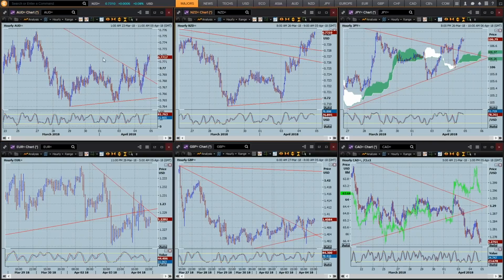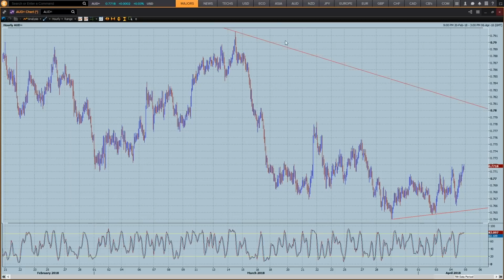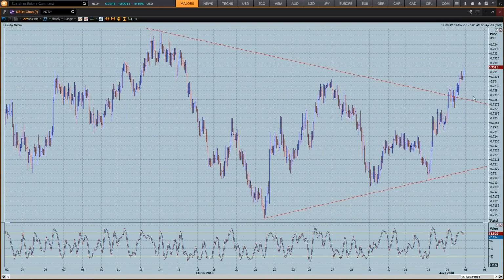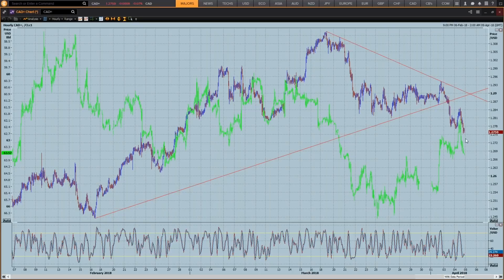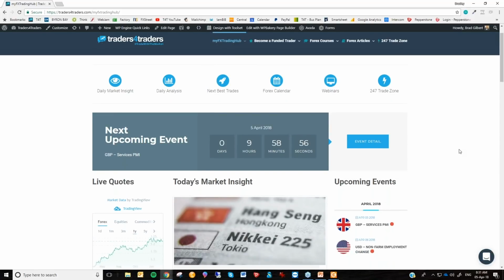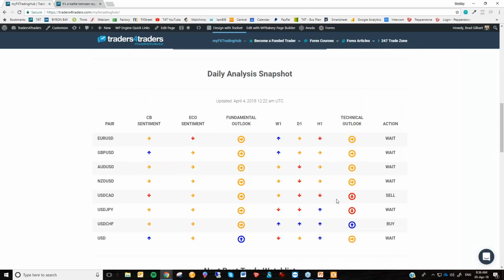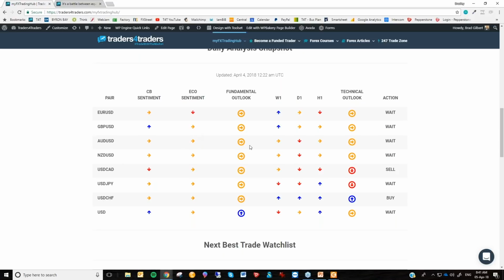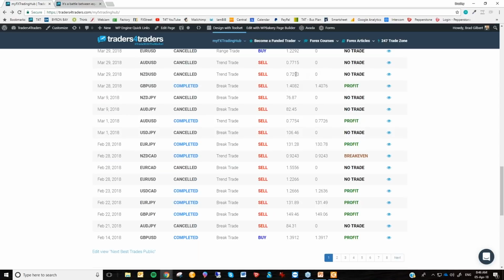Trade With the Market, Not Against It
Join Brad Gilbert, ex Citibank chief dealer as he explains the simplicity of the ‘bankers’ trading system. He’ll explain what the trading process is and how to implement it using XENITH. This will be an extremely practical webinar so you’ll be able to implement the trading process yourself. It should clear up many of the grey areas that people have around how the bankers do really trade.

For attending this webinar you will get exclusive access to workspaces that Brad uses on a daily basis for free.

Note:You must attend to receive these. They will not be available after the webinar. Workspaces require  XENITH.

Brad graduated from Sydney University in 1989 and then took up a sporting scholarship (Rugby) at University College Dublin in Ireland the same year.

Brad spent the first few years taking in all the good traits from the best traders and learning not what to do from the less capable guys. After a couple of years he was promoted to a senior dealer status and went about making a name for himself. Still all the while trying to fine tune his skills: technically and fundamentally. At this stage Brad was grateful he had an economics degree as it did come in handy the deeper he got into the fundamentals.

After a few more years Brad was promoted to Chief FX Dealer and in charge of 20 plus traders. This is where things really got wild whilst managing a team being entertained five nights a week. Brad mentioned "The challenge of being in charge is you have less time for trading yourself as you’re constantly managing the ego maniacs in the team – which is all of them (me included)".